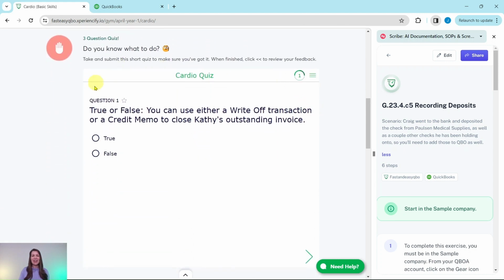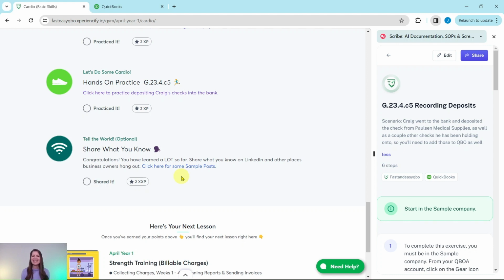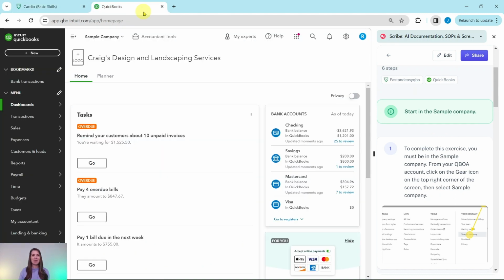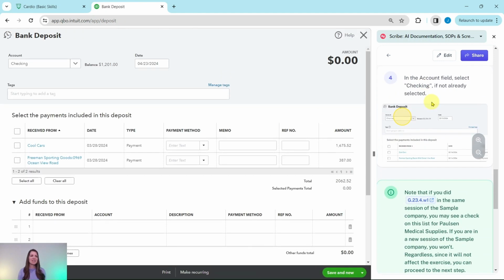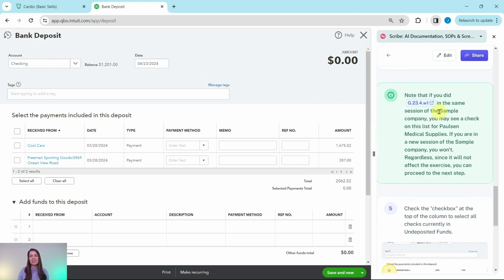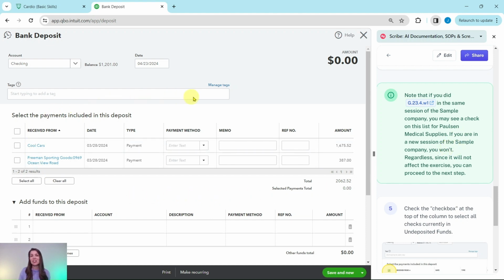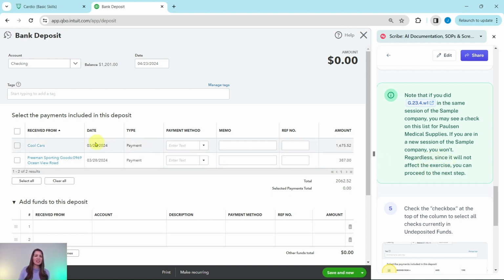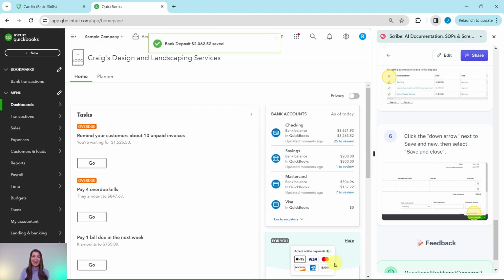Let's Practice QBO - Recording Deposits